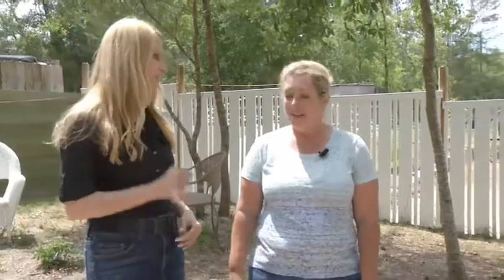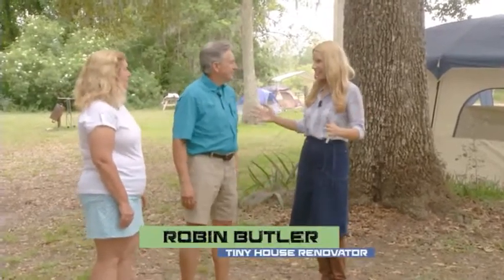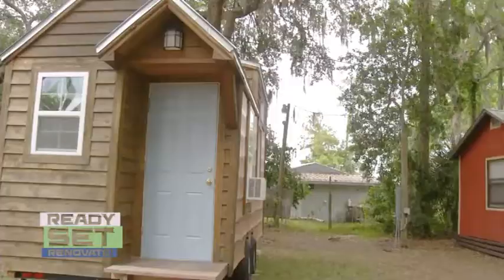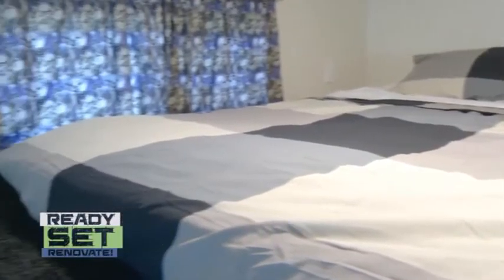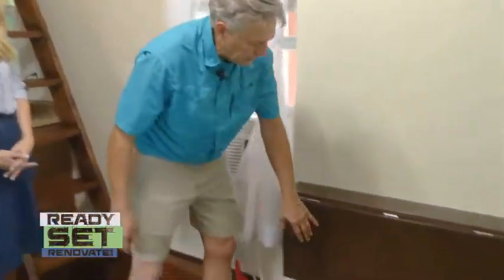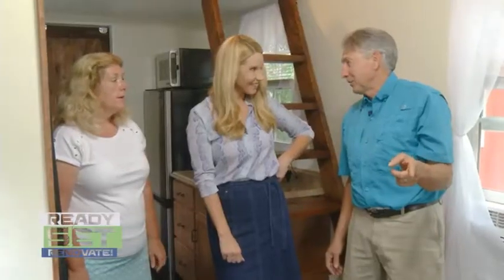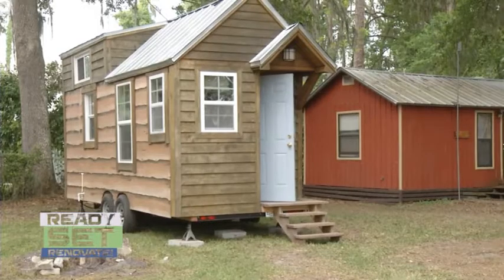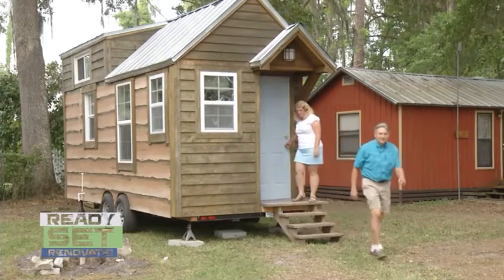Ready, Set, Renovate: Episode 8 -- Segment 3